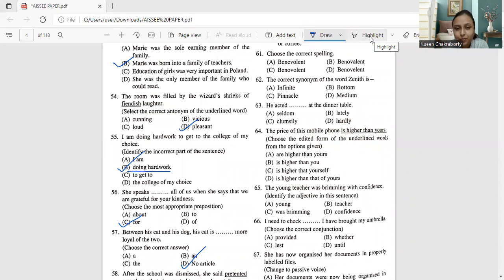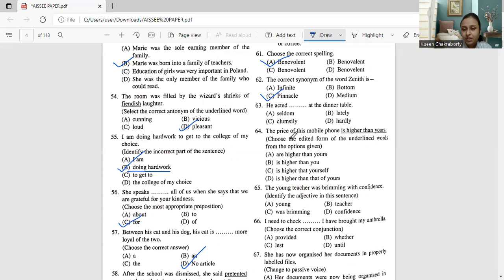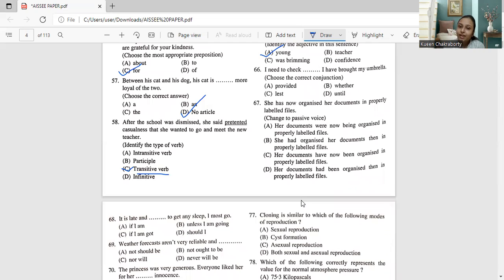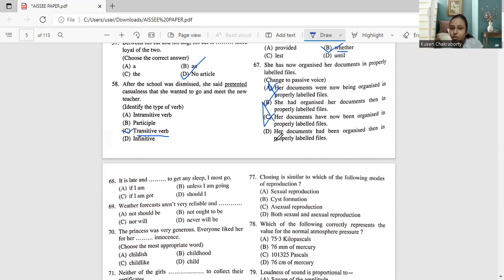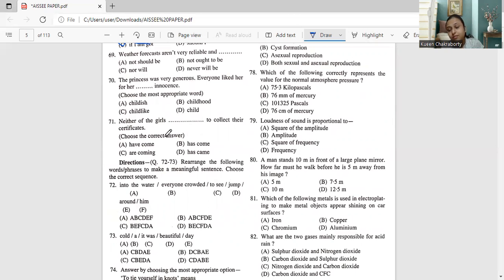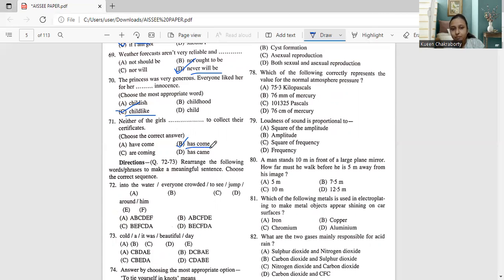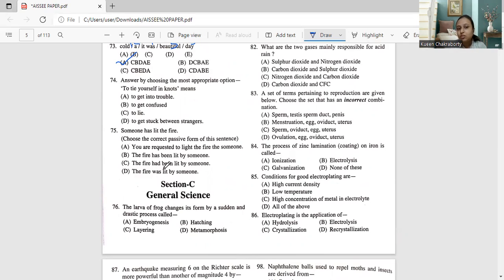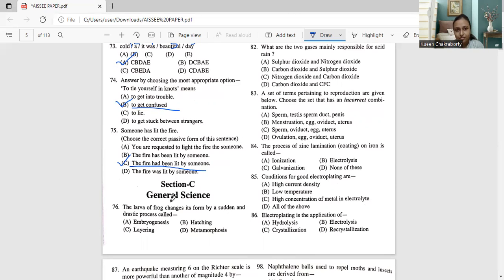AISSEE Questions With Full Solutions || All India Sainik Schools Entrance Exam || Q 61 - 75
The Ministry of Education (MOE), Government of India (GOI) has established National Testing Agency (NTA) as an independent autonomous and self-sustained premier examining organization under the Societies Registration Act, 1860 for conducting efficient, transparent and international standards exams in order to assess the competency of candidates for admissions to premier higher educational institutions.

Sainik Schools Society (SSS) is an autonomous organisation under the Ministry of Defence, Govt of India. The Society runs Sainik Schools. Sainik Schools prepare Cadets to join the National Defence Academy (NDA), Khadakwasla (Pune), Indian Naval Academy, Ezhimala and other Training Academies for officers. At present there are a total of 33 Sainik Schools across the country.

Sainik Schools offer admission at the level of Class VI and Class IX. Admission is based on the performance of candidates in the All India Sainik Schools Entrance Examination (AISSEE).

📌WHATSAPP AT

FOR

 📚   STUDY MATERIALS